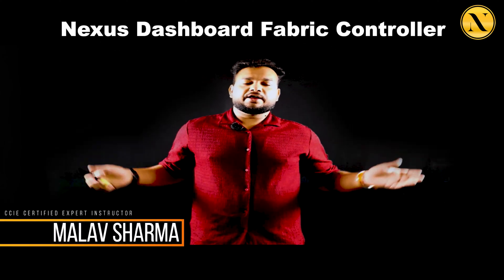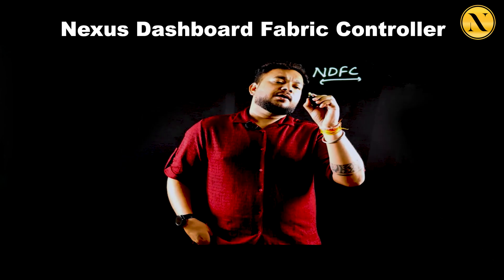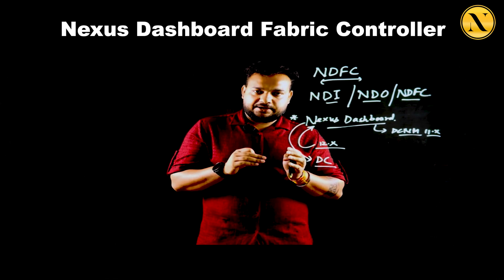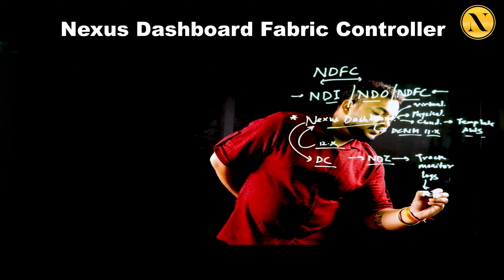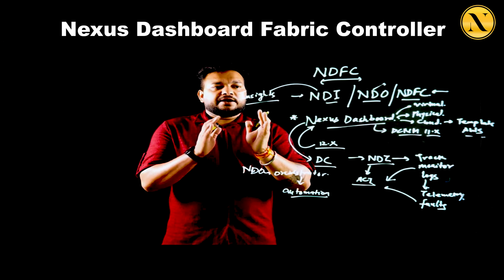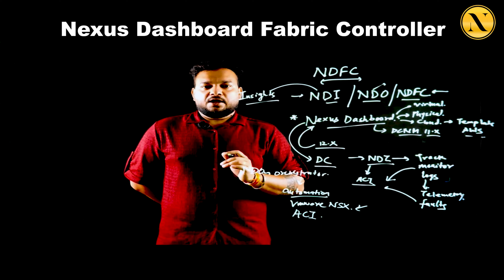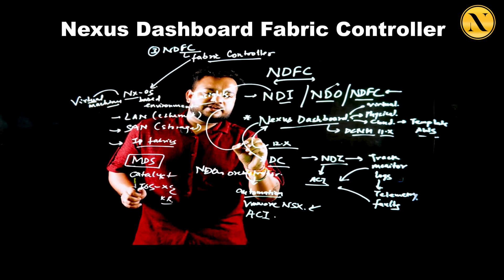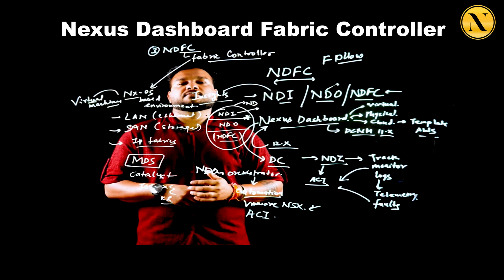Cisco Nexus Dashboard | NDI | NDO | NDFC Explained by Mr. Malav Sharma | Nitiz Sharma Global Tech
Confused by Cisco’s Nexus Dashboard NDI, NDO and NDFC? Let’s simplify it.

In this video You’ll learn:

✅ The difference between NDI vs. NDO vs. NDFC
✅ Real deployment options: physical, virtual, and cloud
✅ How Cisco ACI, NX-OS, and VMware NSX tie into the ecosystem
✅ Why Nexus Dashboard is the brain of modern data centers

💡 Stay ahead with Smarter Networking! Watch now and upgrade your Data Center strategy!

Time codes:
Introduction to Nexus Dashboard — 0:00
What Nexus Dashboard does (centralized control) — 0:27
Deployment options — 0:54
NDI: Monitoring & telemetry — 1:40
NDO: Automation & orchestration — 3:15
NDFC: Fabric management — 5:10
Supported device types — 6:00
Summary of components — 7:10